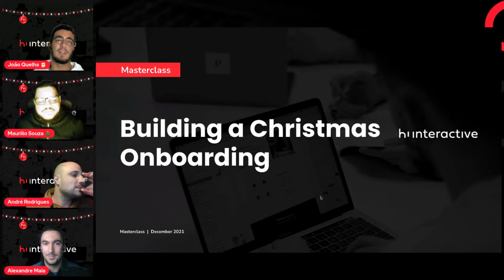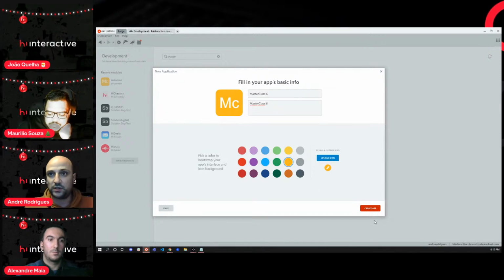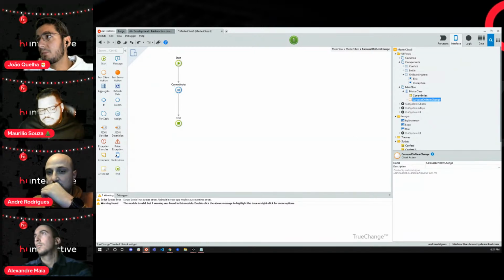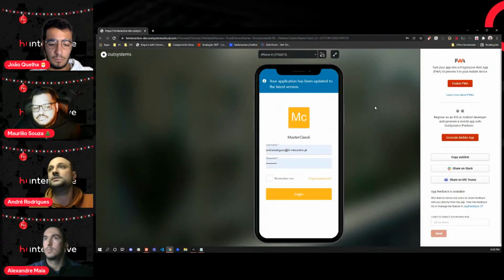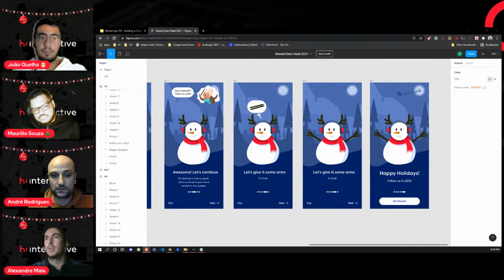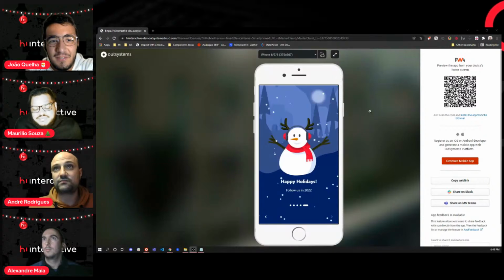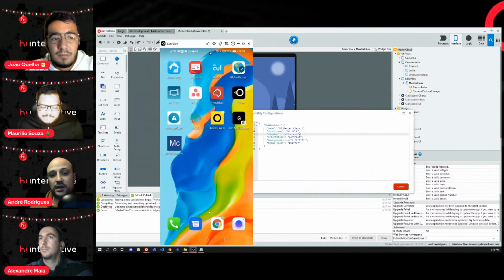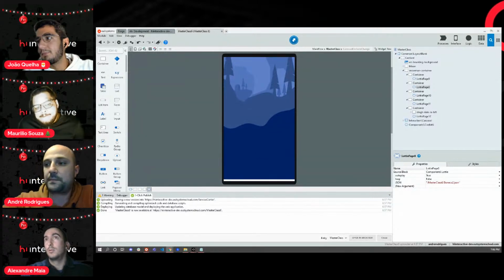Building a Christmas Onboarding - Hi Masterclass #6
It's Christmas time! And our Masterclass has embraced the most wonderful time of the year in style!
On the last Hi Masterclass of the year, we are going to show you how to build a Christmas onboarding!

In this masterclass we are going to talk about:
- What is an Onboarding?;
- Lottie SVG Animations;
- Confetti JS;
- Status Bar